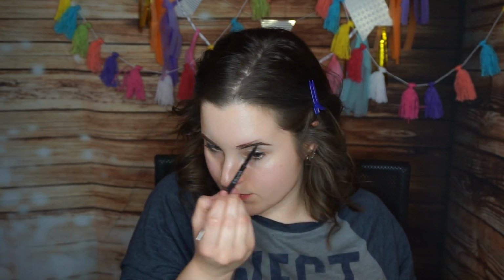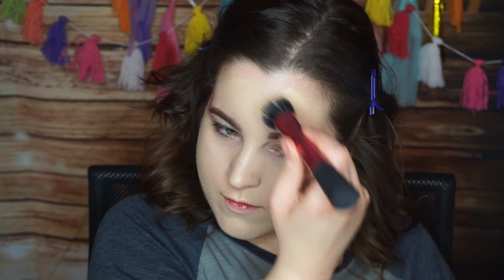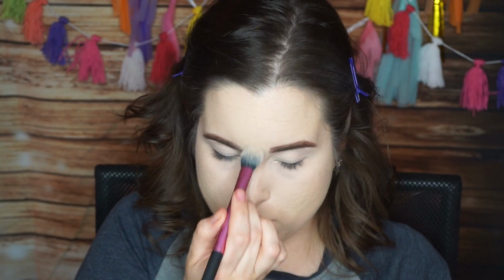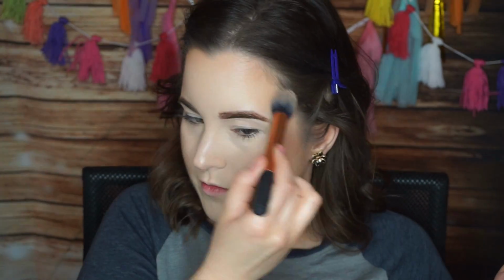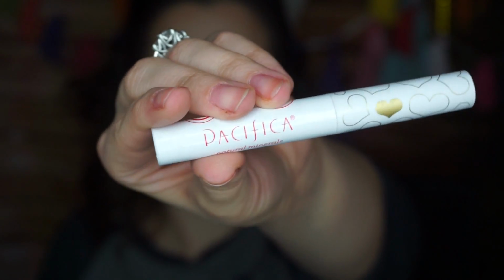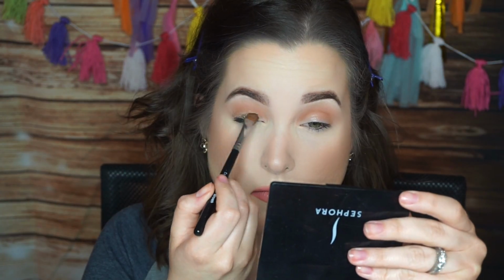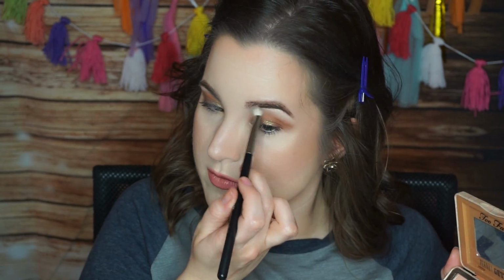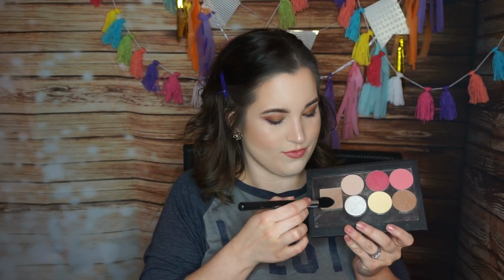Chatty GRWM! A Warm Bronze Eye with a POP of Color!!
I decided to play with some color on the lower lash line today. I hope you have fun getting ready with me!! Look below in the products section for something pretty funny!! :P

Sephora Eyeshadow in Between The Sheets ~ LITERALLY LAUGHING OUT LOUD...This is actually called Under The Cover. my mind was in the gutter!!! :P

Brush Brands Used:
Real Techniques, Luxie, and Morphe.

Camera Used Sony 5100
Editing Used CyberLink PowerDirector 14
Microphone Used Blue Snowball USB Mic
Music Used License free via Youtube